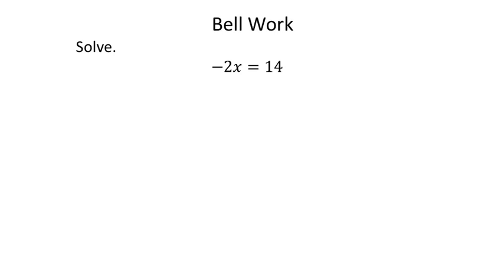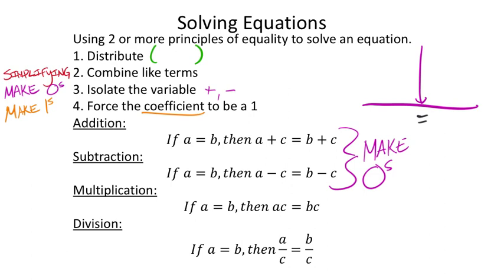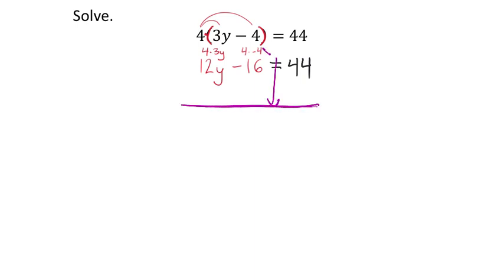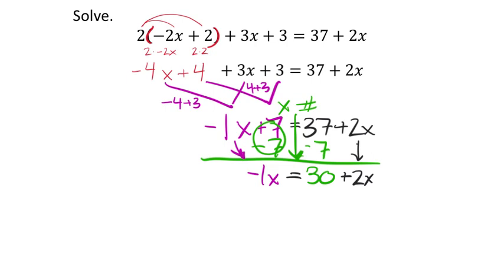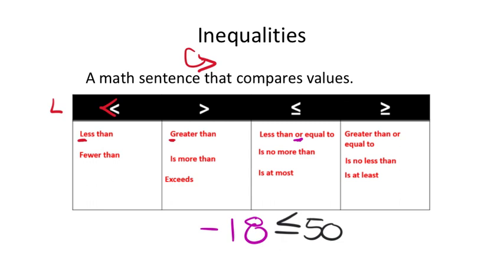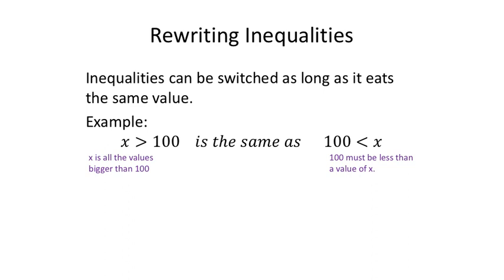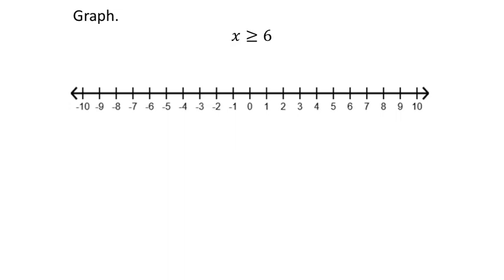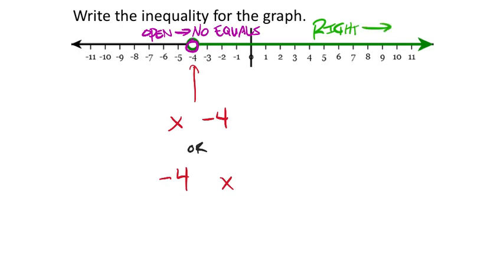Introduction to Inequalities (9th Grade Math Unit 6 Lesson 1)